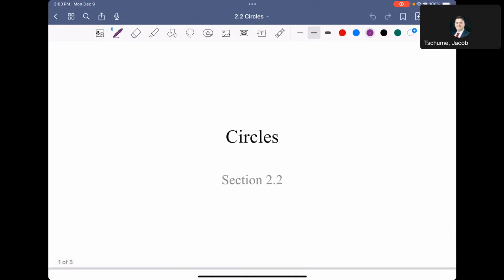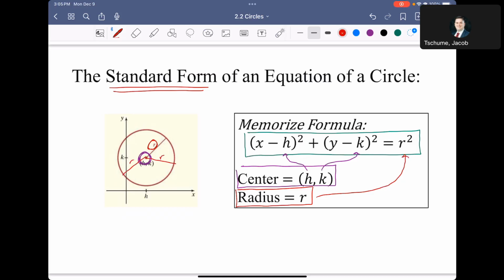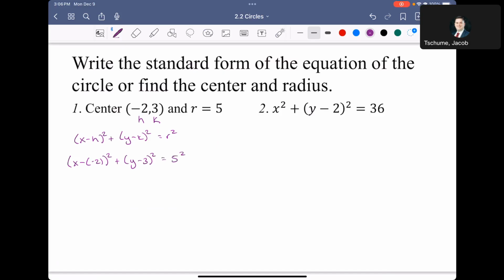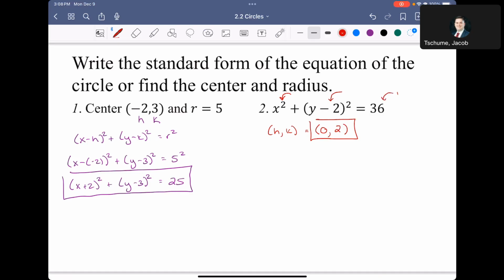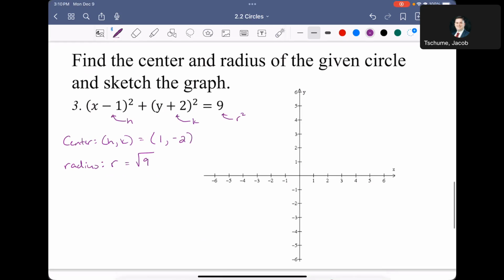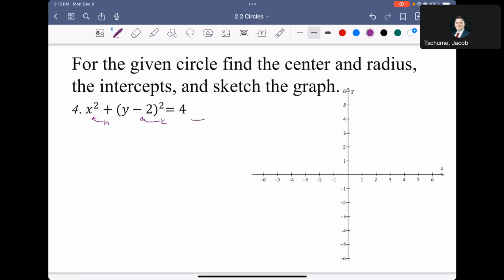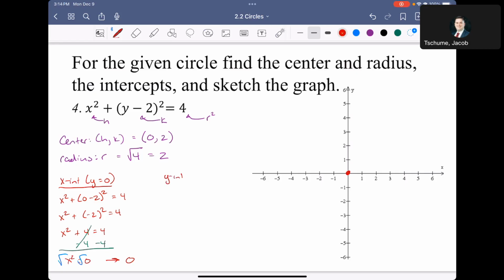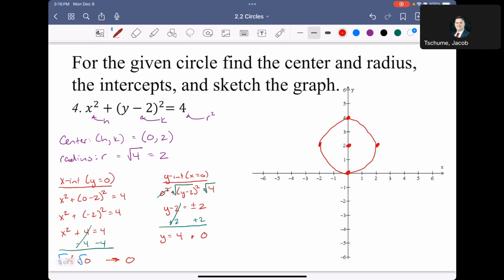Section 2.2 Circles